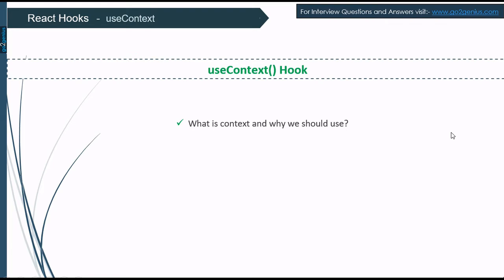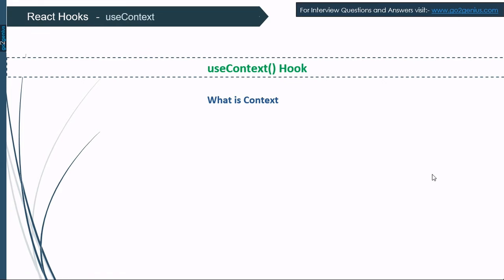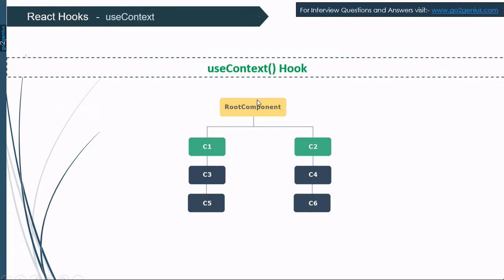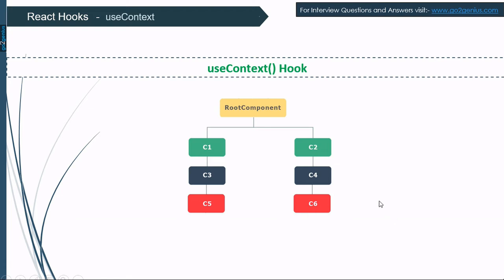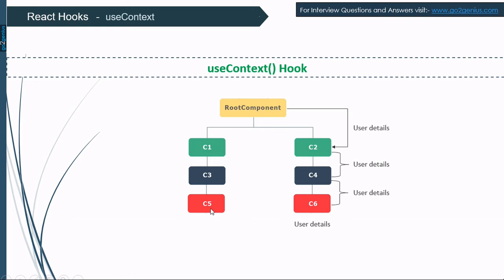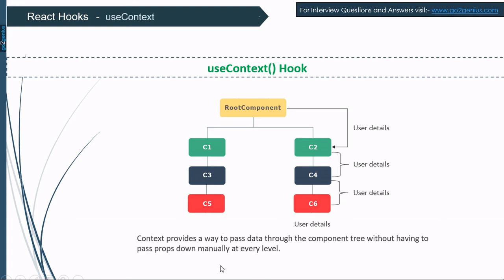React Hooks - #09 | useContext Hook - part-1 - Overview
In this video we will learn that how we use the useContext() hook and how we can consume the data.
After watching this video you will have good knowledge about that how we can consume the data by using useContext() hook.